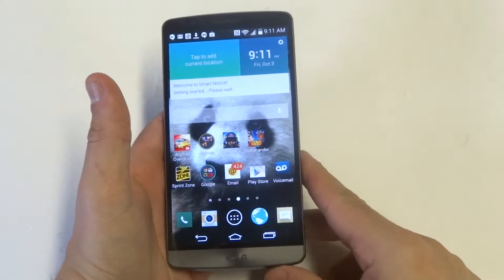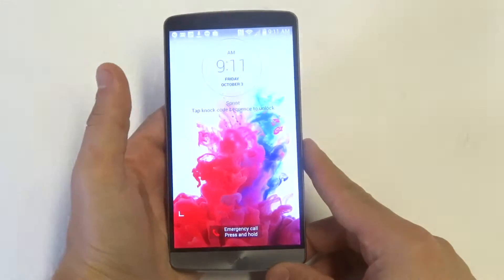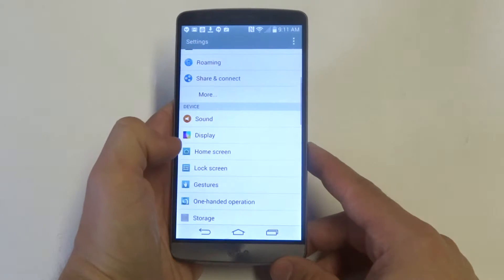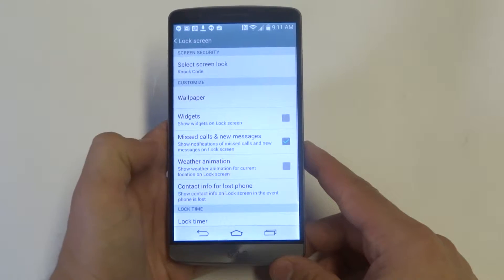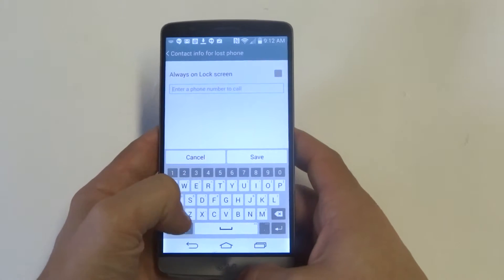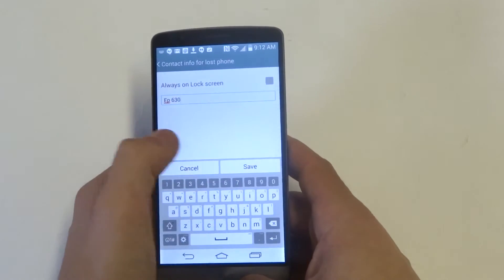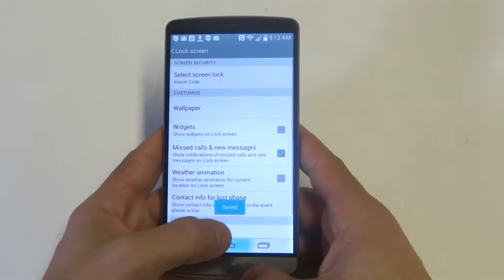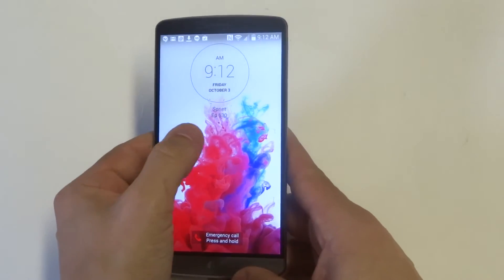LG G3: How To Show Contact Info On The Lock Screen - Fliptroniks.com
This works best if you lose your phone and want to leave a phone number for someone to get in contact with you. To set this option up go into the settings on the g3 and scroll down to lock screen. Once you click that you can no write a message for your lock screen, and be sure to checkmark the top so it shows up. Now once you lock your lg g3 a little message will appear at the top.